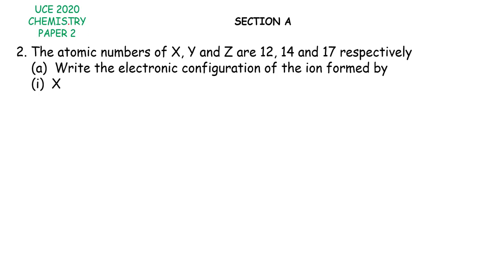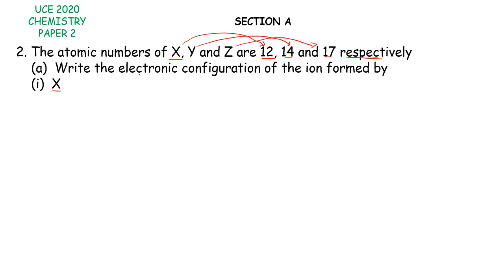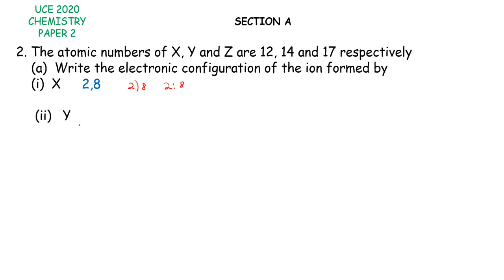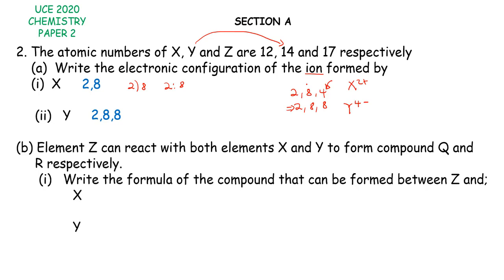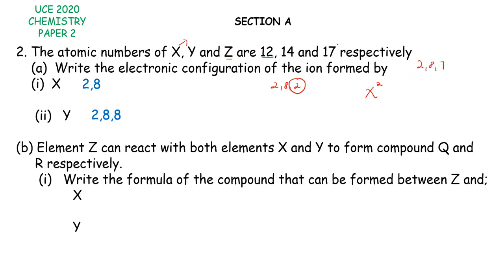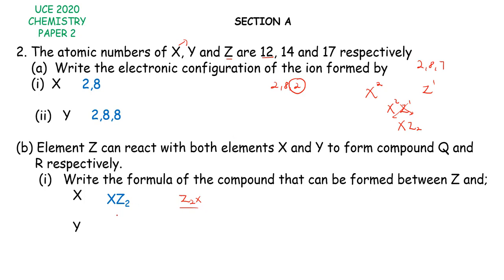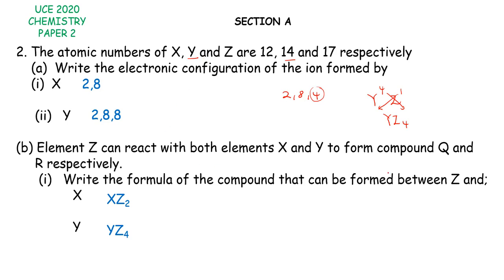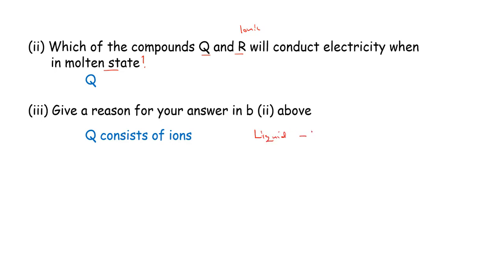UCE Chemistry Paper 2 2020: Question 2 (Atomic Structure)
We discuss a UNEB UCE Chemistry paper 2 Question 2. It falls under atomic structure in which we have to write electronic configurations and formulae of compounds formed.
A little knowledge of nature of compounds is also required.
@kigozibrammer for more content